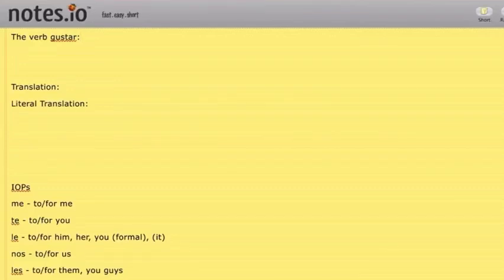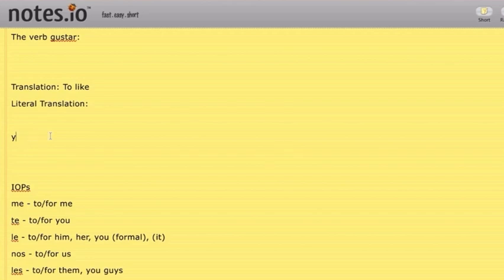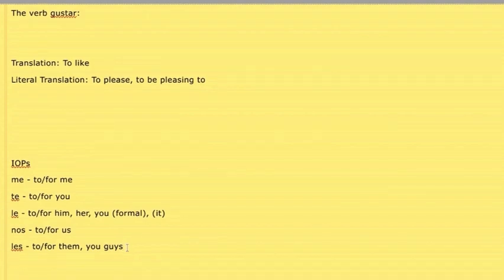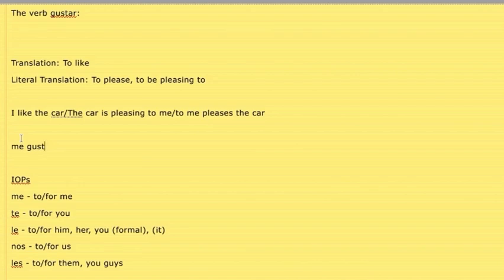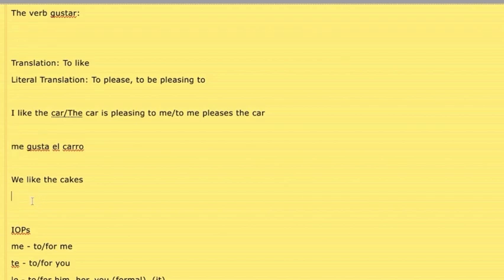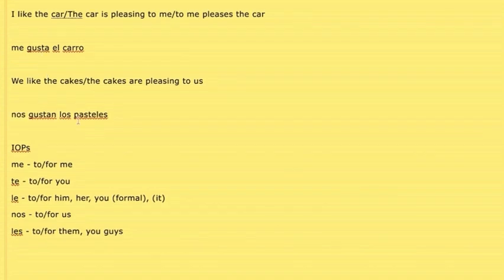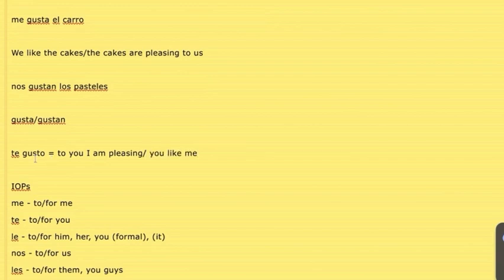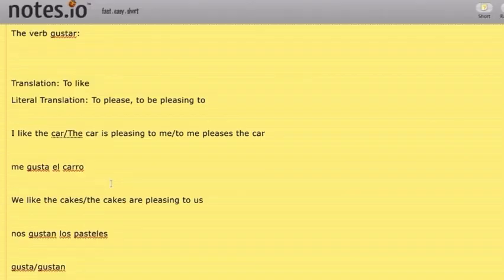The Verb Gustar